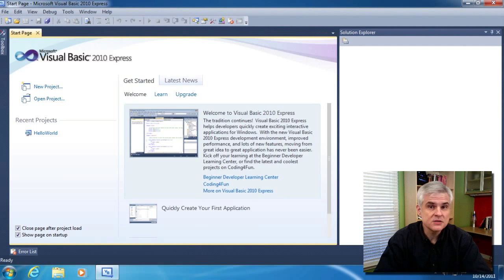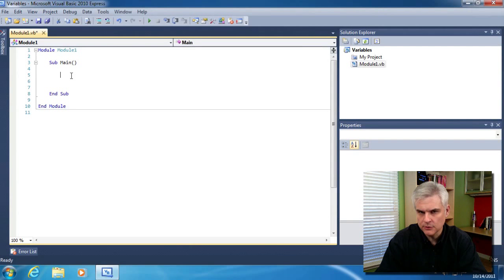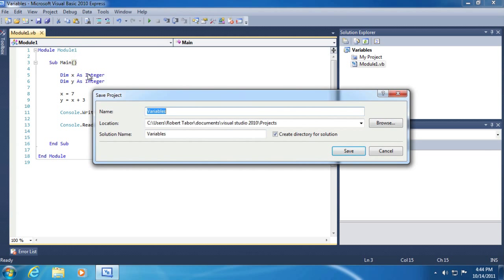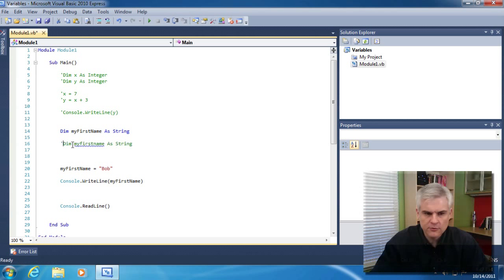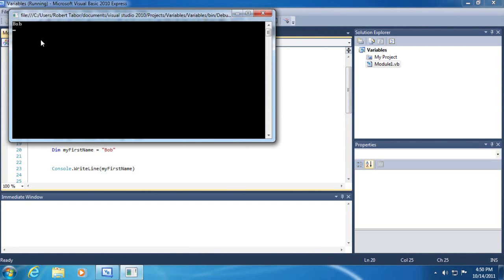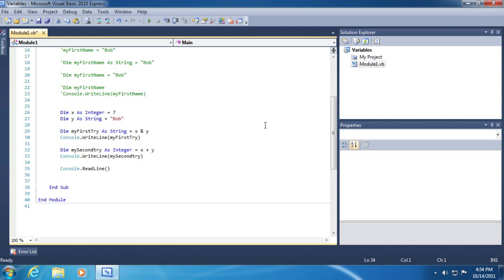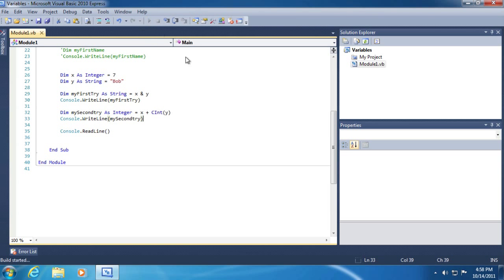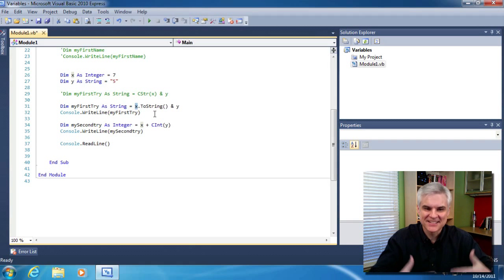Declaring Variables and Assigning Values - 05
In this lesson we start adding Visual Basic syntax to your vocabulary by talking about one of the fundamental building blocks: data types and variables. Beyond the basics topics such as naming conventions and explicit versus implicit data type conversions are discussed.